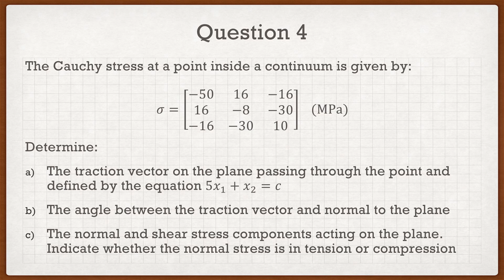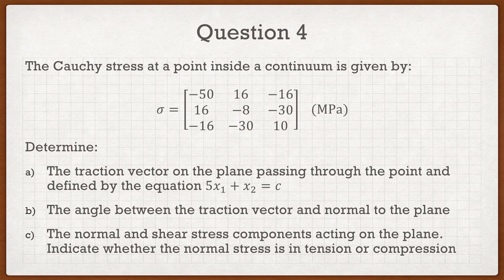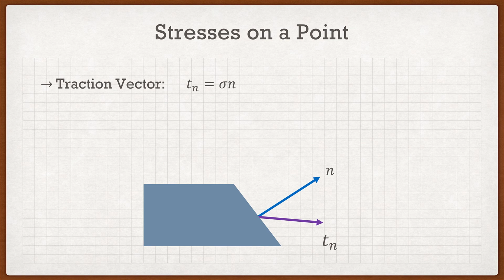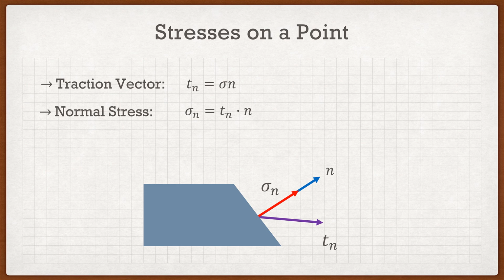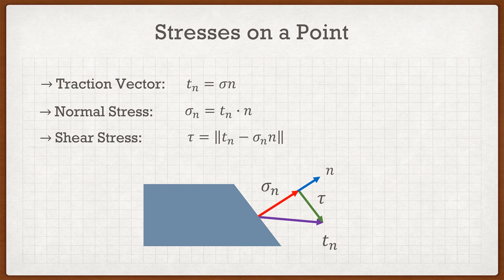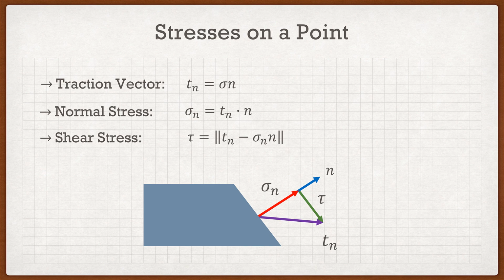CIV E 398 - Assignment 4 - Question 4